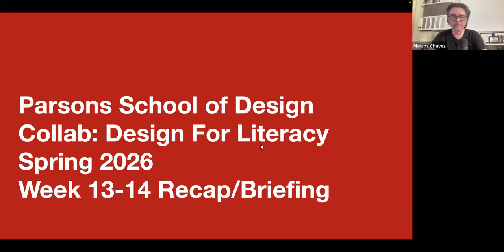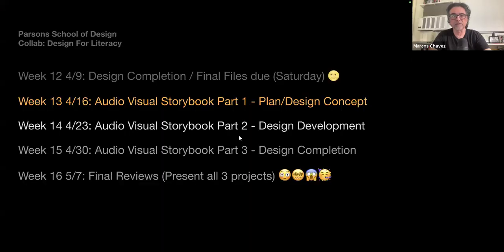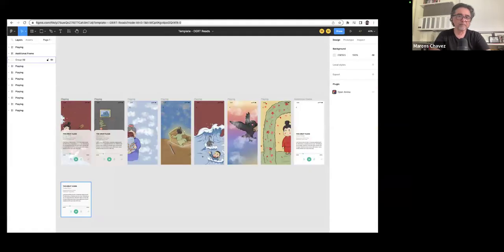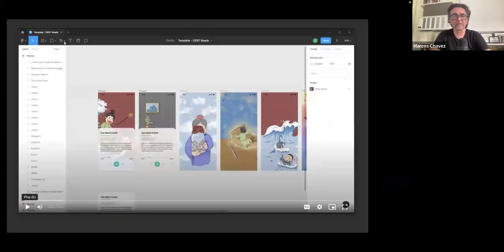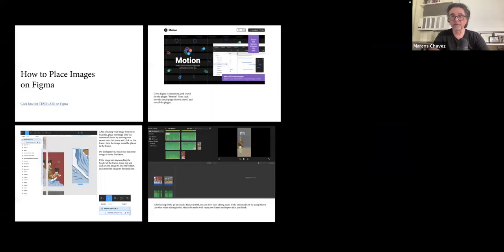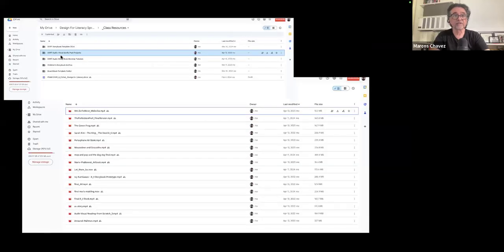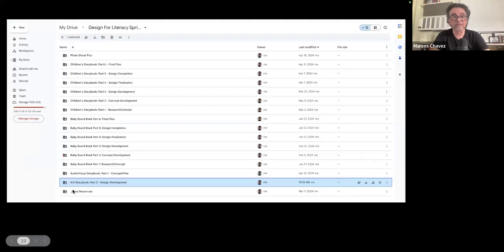Collab: Design For Literacy - Week 13-14 Recap/Briefing